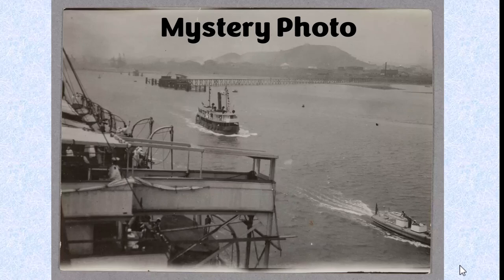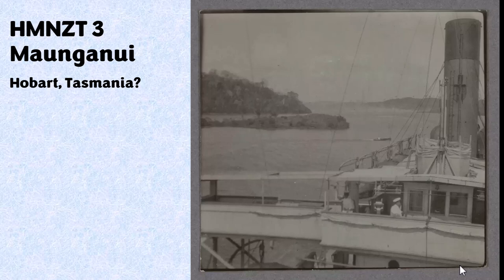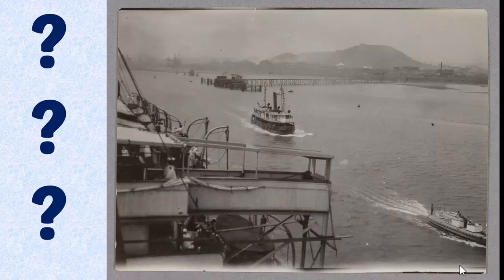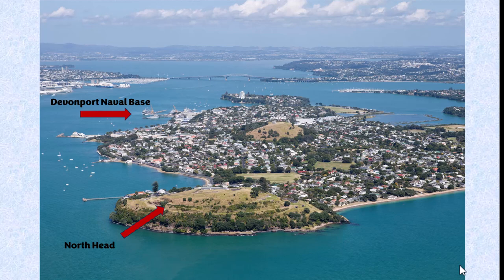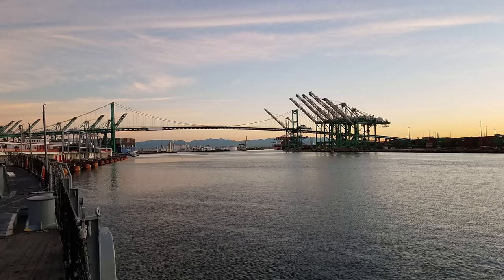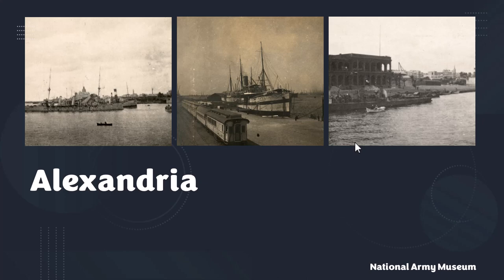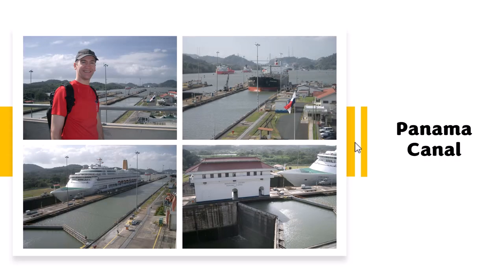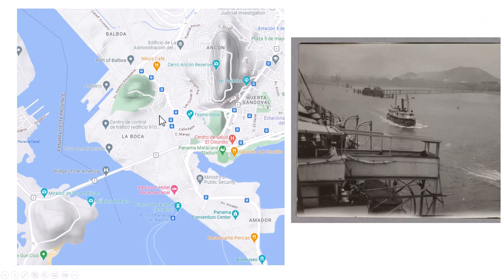Mystery Photo. Where is it? (Great War Story)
The Auckland War Memorial Museum has a photo album belonging to George Thomson, a dentist who was with the NZ Mounted Field Ambulance, the same unit as my grandfather. Many of his photos are easily identifiable, but one photo has been bugging me for years. Where is this port? Is it one of the stops when they were sailing to war in 1914 across the Indian Ocean? Or could it be somewhere else? (There's also a bonus video included of the USS Iowa firing one of its side guns in the Port of Long Beach in Los Angeles.)
00:00 Introduction
01:51 HMNZT 3 Maunganui
05:11 Auckland City (Mt Victoria on right)
08:16 Waimana & HMS Philomel
09:55 Hobart, Tasmania
10:32 Colombo, Ceylon
10:44 Aden
10:54 Suez Canal
11:01 Port Said
11:11 Alexandria
11:37 Embarked for NZ per “Tainui” 18/3/19
12:32 Panama Canal
13:20 Panama City?